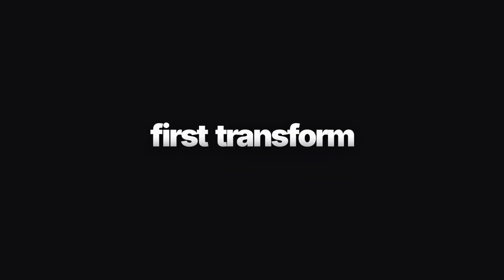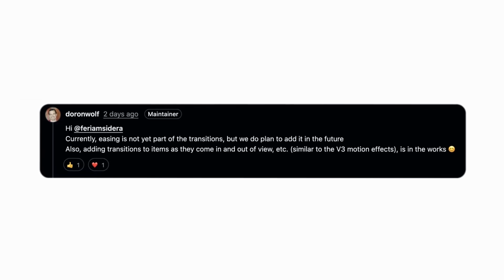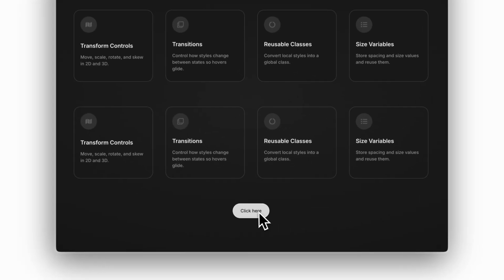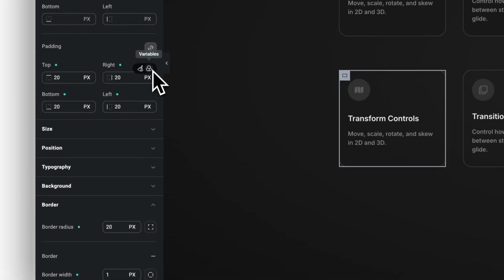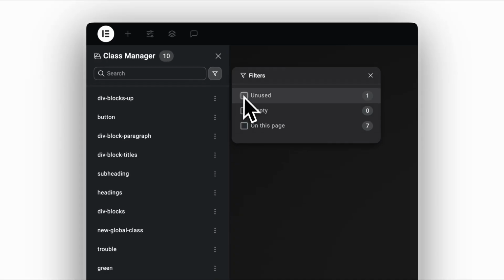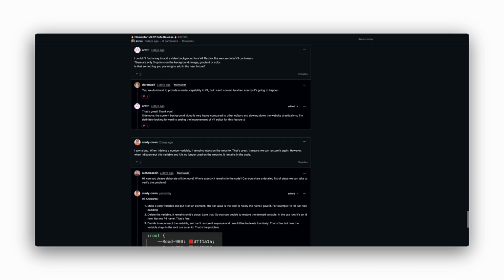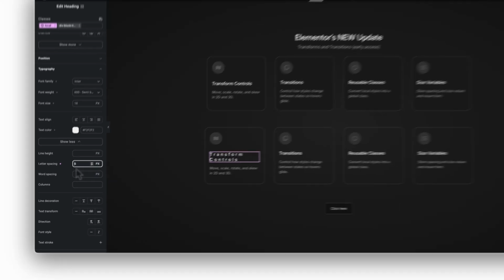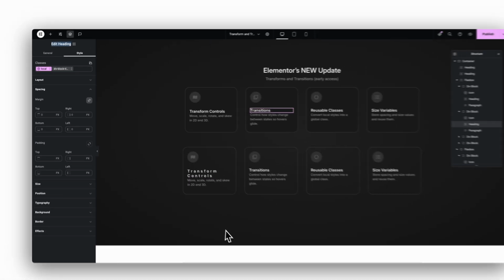Transform & Transitions released in Editor V4 🚨 (Elementor Update 3.32)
Elementor released Transform & Transitions animations in Editor V4 🚨 (Elementor Update 3.32). I tested the new editor V4. In two minutes I show Transform and Transitions. Cut out all the boring parts to make this one quick. My button transitions still feel jumpy, what did I miss? @Elementor quick feedback at 01:24.

Kiss kiss,
KARLO 💙